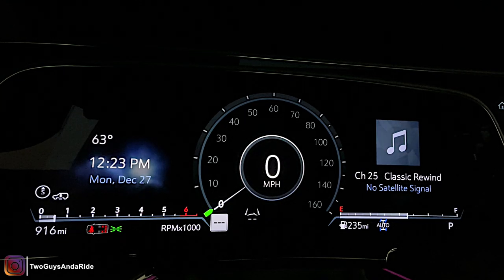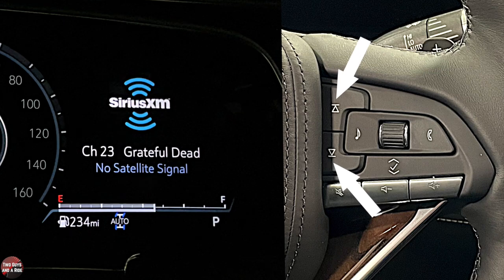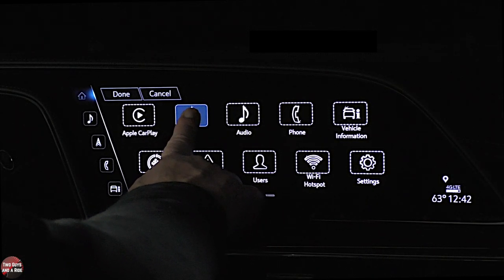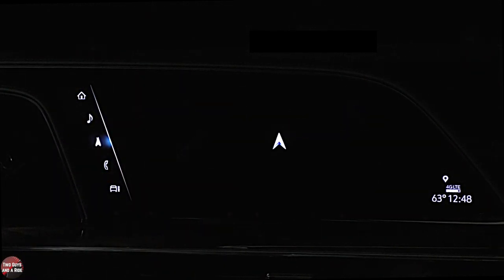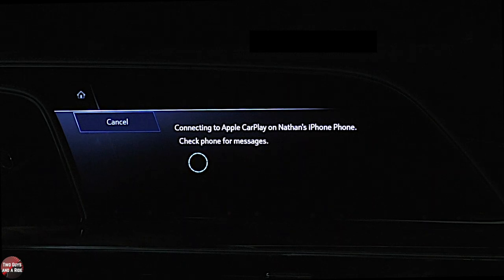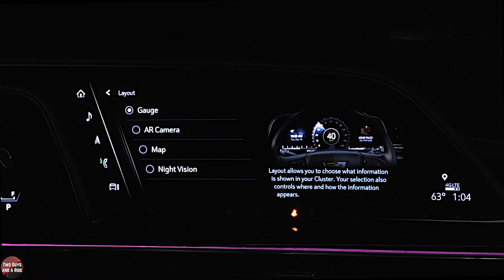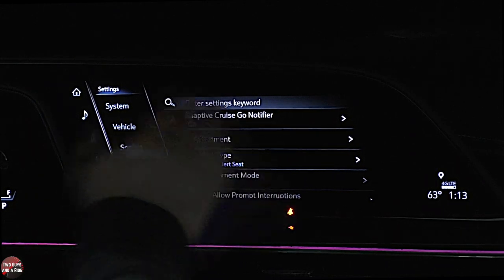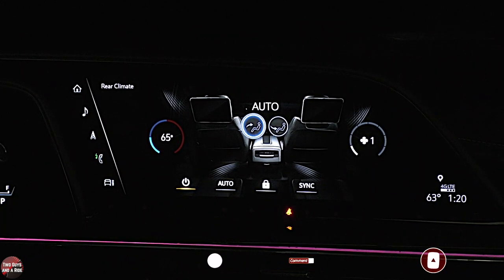2022 Cadillac Escalade Platinum - CarTech Infotainment How To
2022 Cadillac Escalade Platinum - CarTech Infotainment How To

Is there too much to remember when test-driving or even when taking delivery of your new car? Well, we're here to help. This is our in-depth "How To" video of the 2022 Cadillac Escalade Drivers Information Screen and the Infotainment system. Nathan covers all the buttons, knobs, cameras, bells and beeps to get you up to speed and using your new Navigation System in no time flat.

Special Thanks to: Luther Mankato Honda